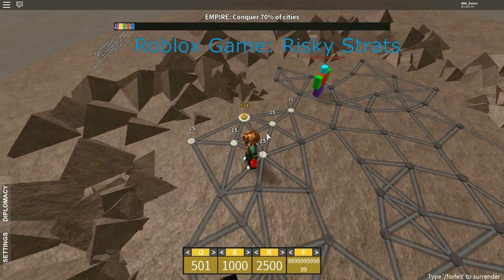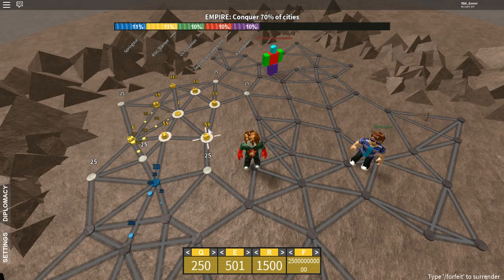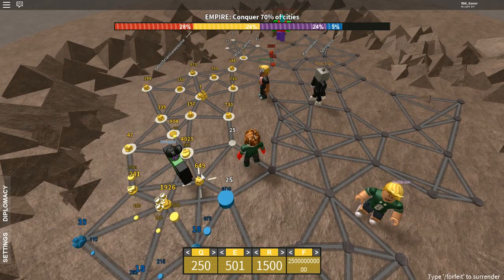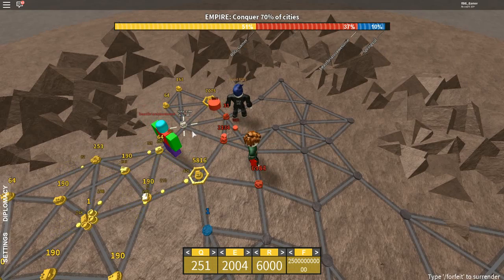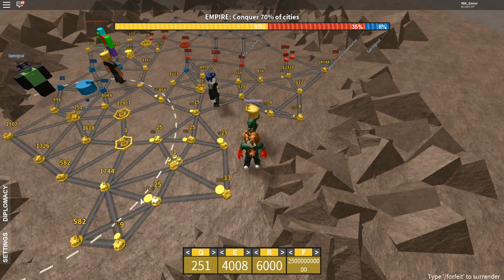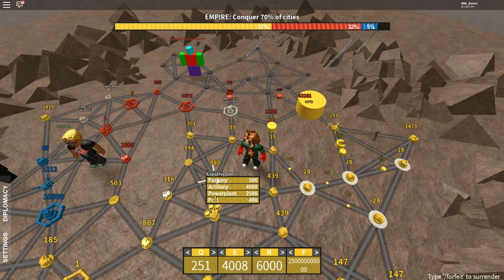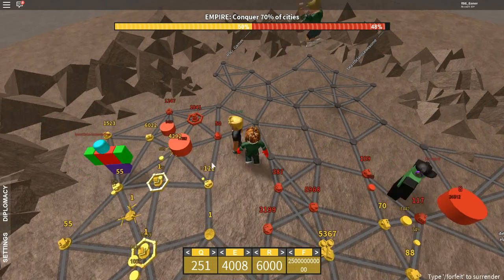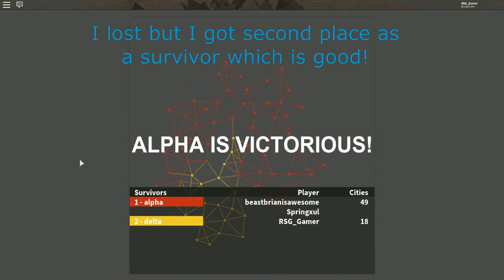Roblox Risky Strats Game Play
Playing Roblox Risky Starts. It's like a exotic type of RTS game. It feels like a board game like checkers a little bit, combined with a RTS war-game and a math numbers game. This game is listed in the military genre not rts.
 It reminds me of a board game called Hex, which no one plays anymore.